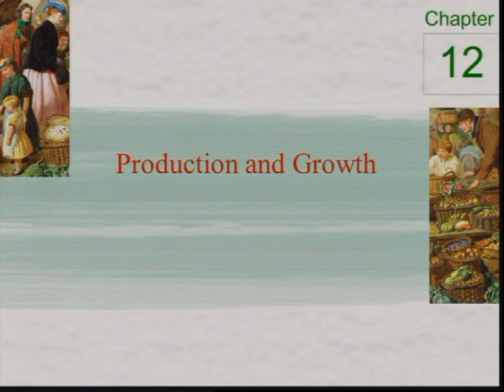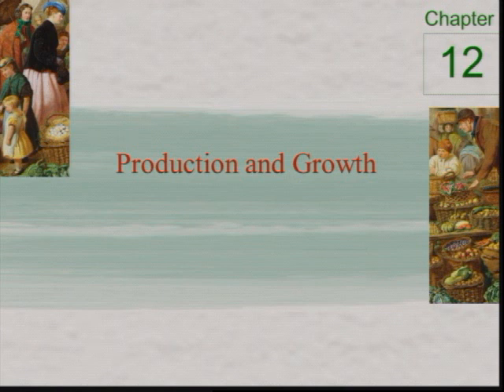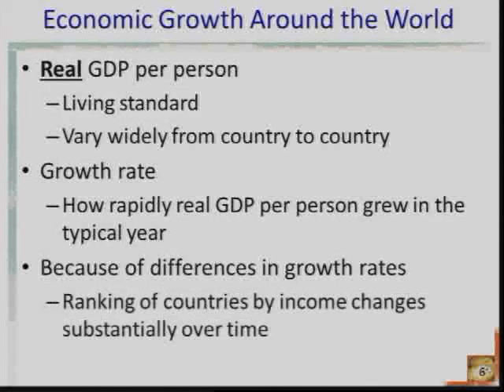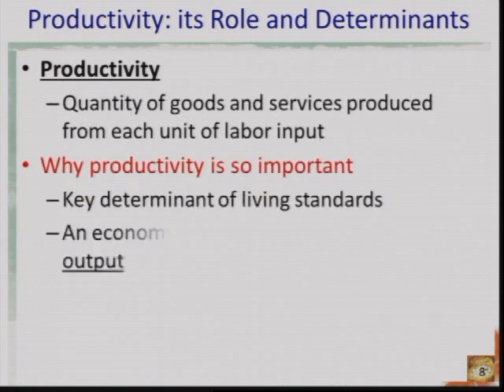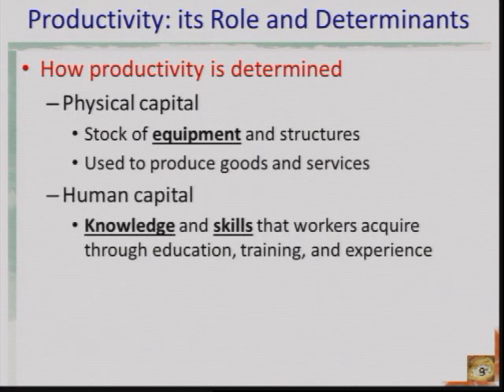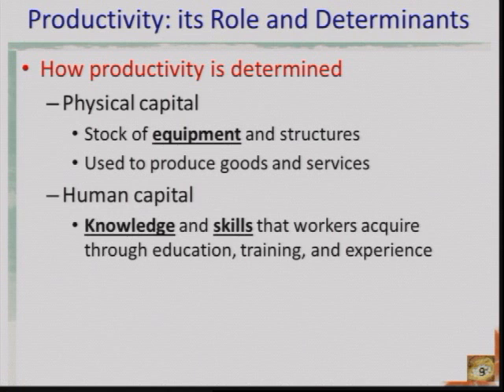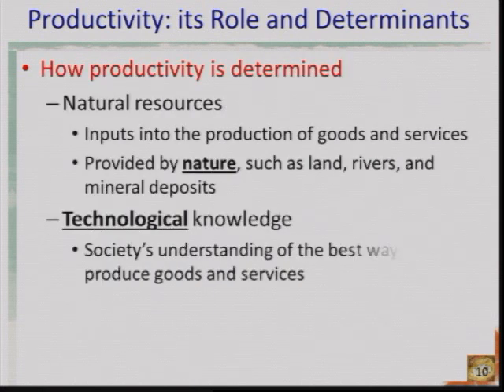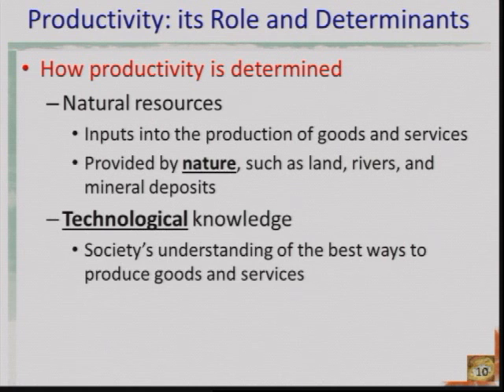DMAC 207 Econ2301 Ch12 part1